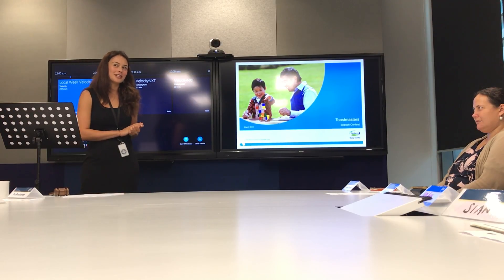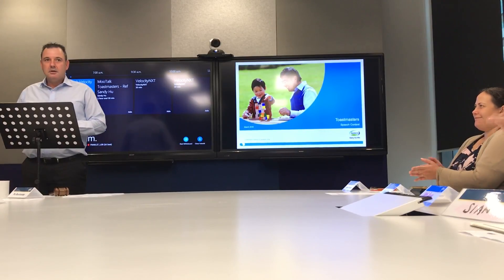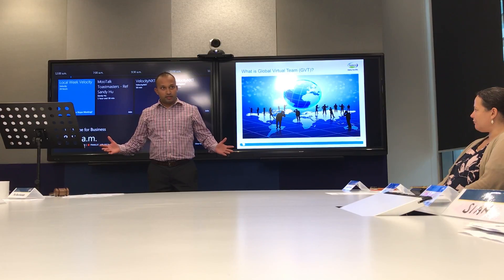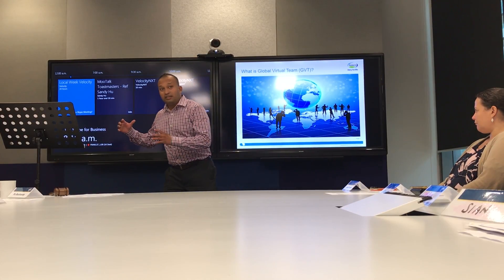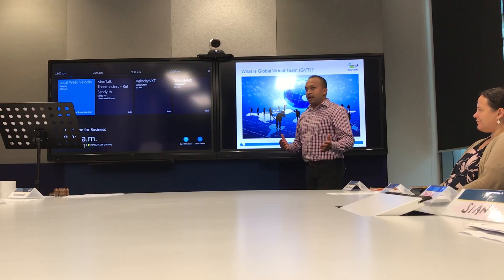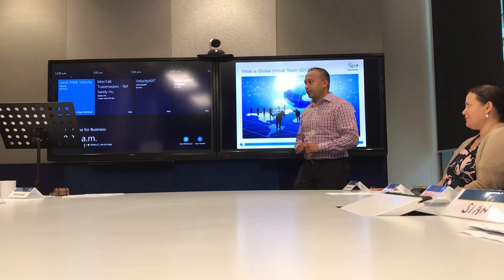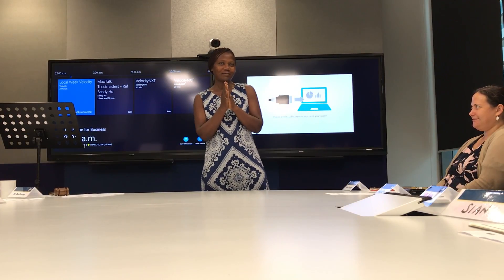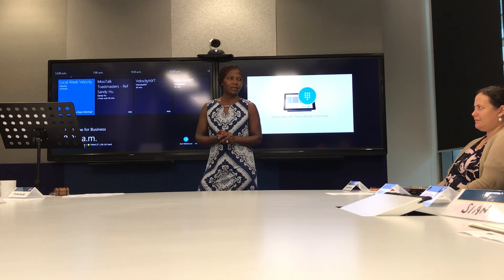Moo Talk Toastmasters at Fonterra - Speech Contest 2018